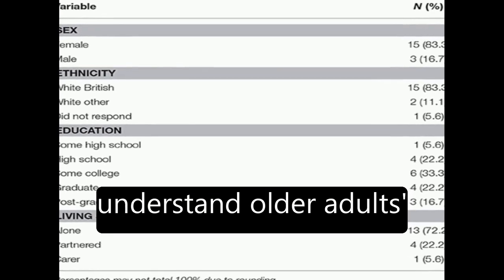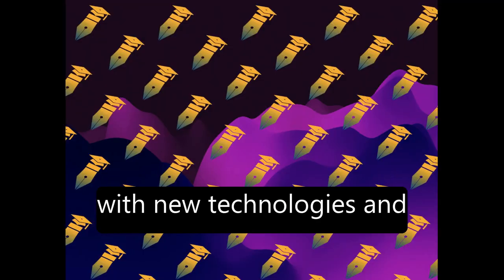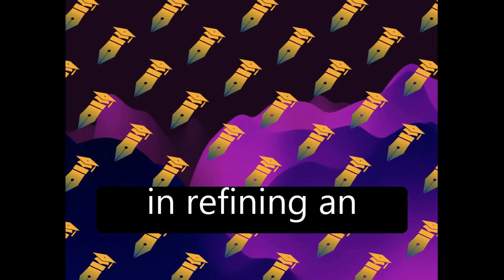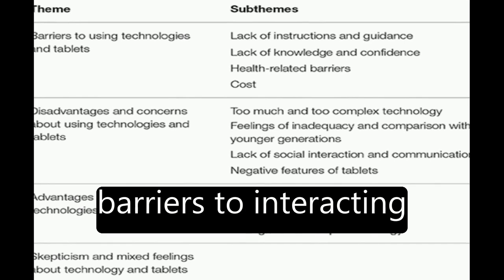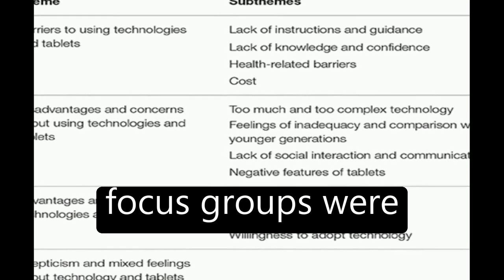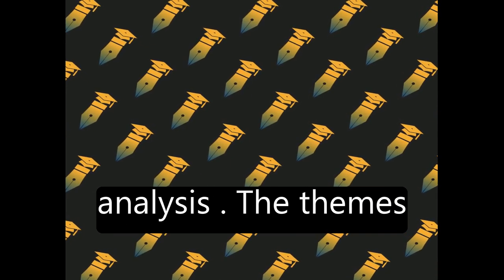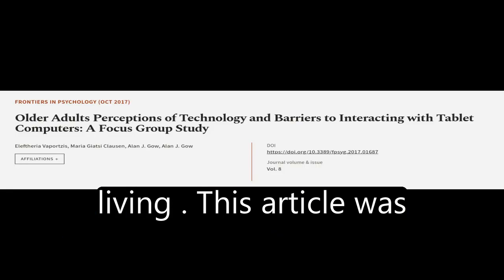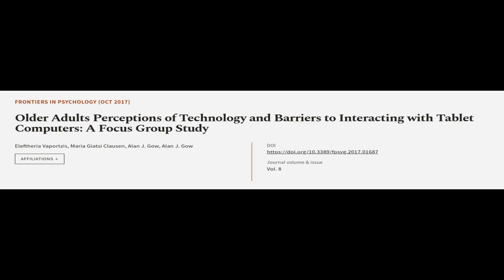Older Adults Perceptions of Technology and Barriers to Interacting with Tablet Comput... | RTCL.TV